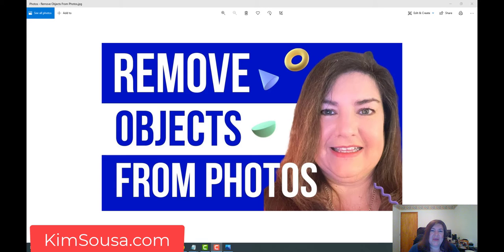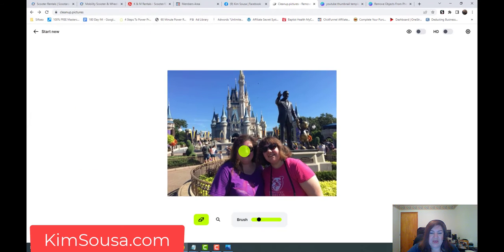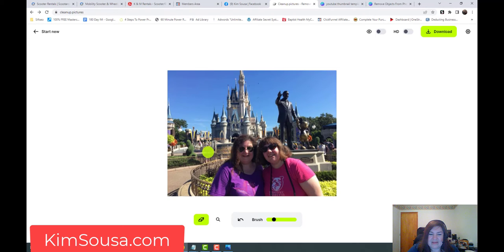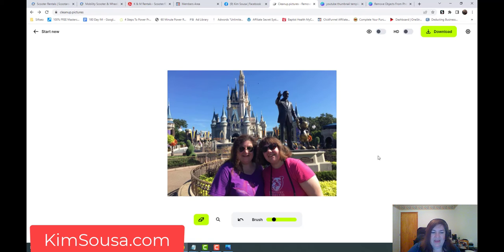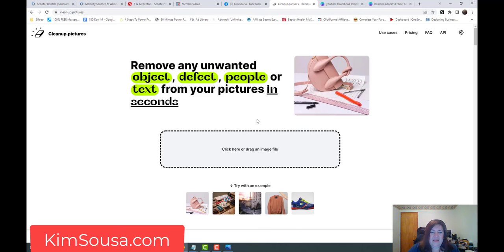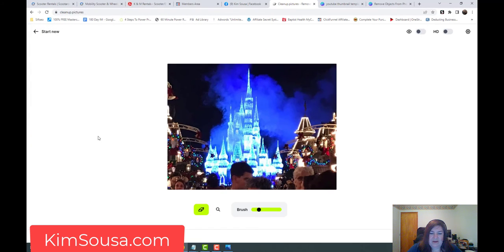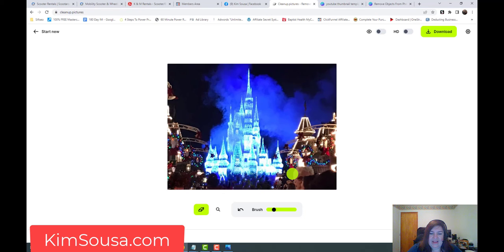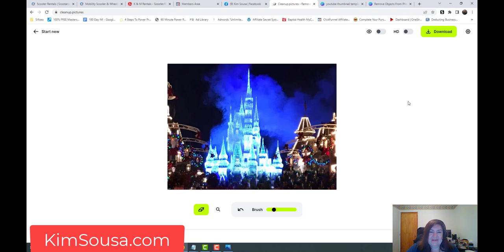How to Remove Objects From Photos for Free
In this video I show you how to easily remove objects from Photos for Free.

Any earnings or income representations are aspirational statements only and results are not typical. There is no guarantee that you’ll receive the same results or any results at all. Your results will depend entirely on your work ethic. I am not a financial advisor.